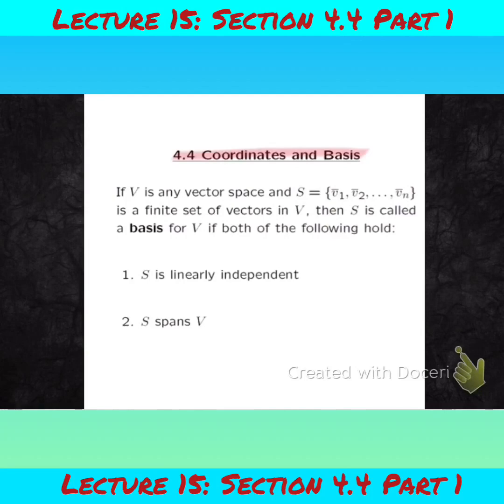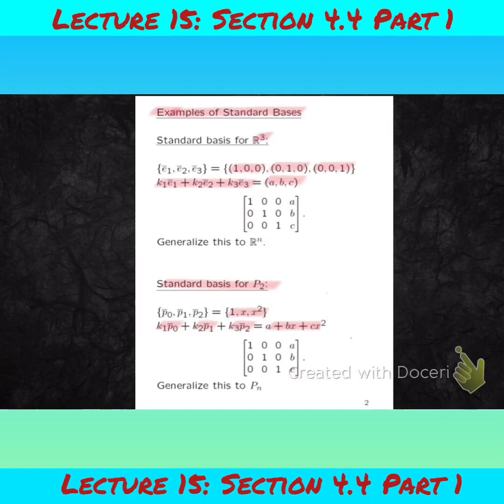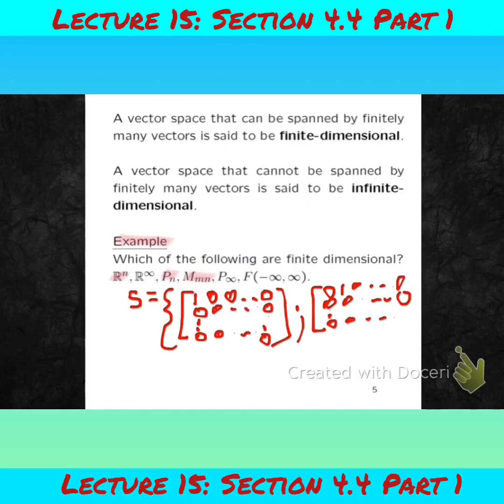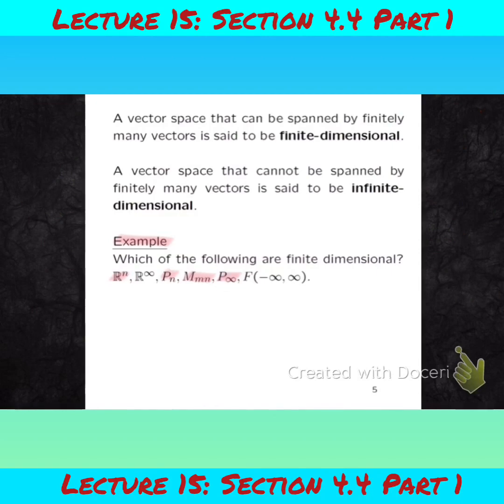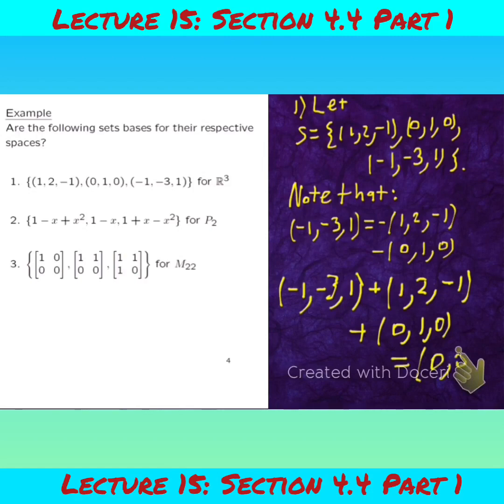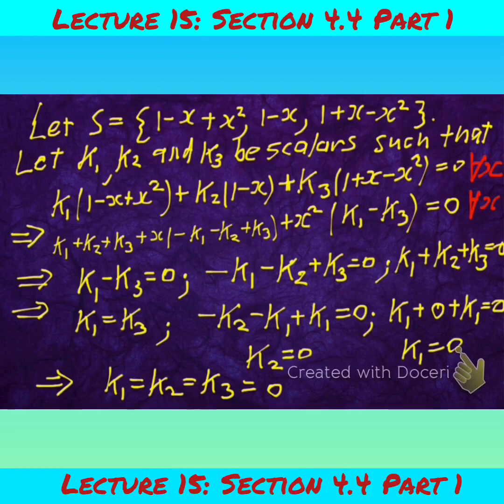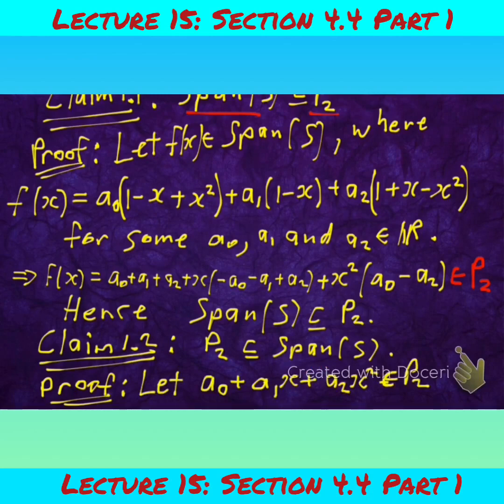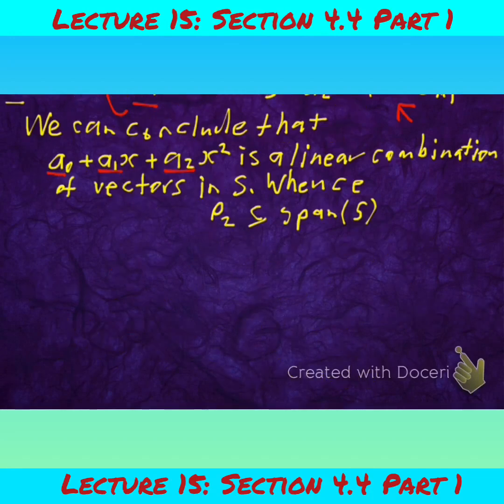MATEAA2 Lecture 15 Section 4.4 Part 1